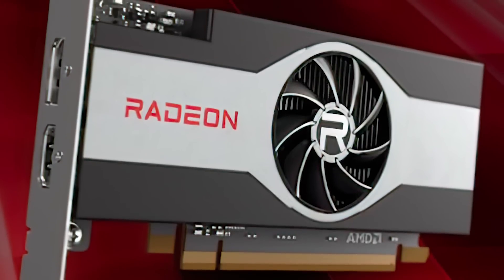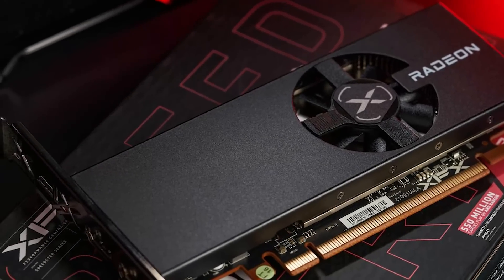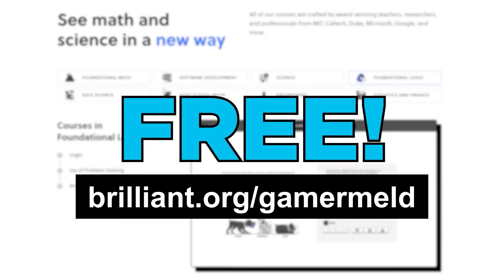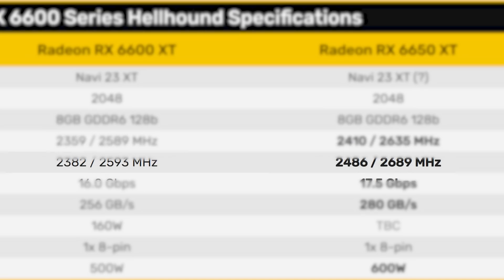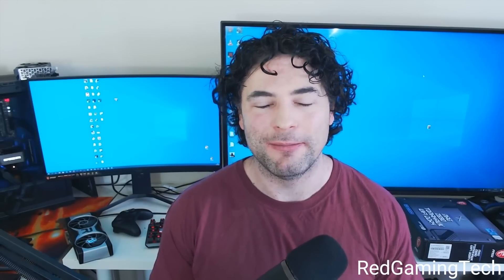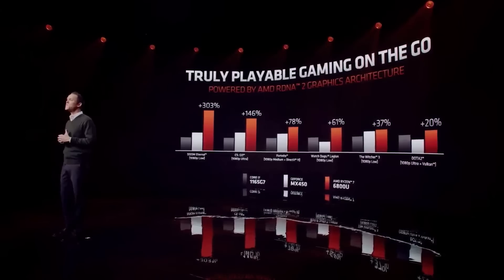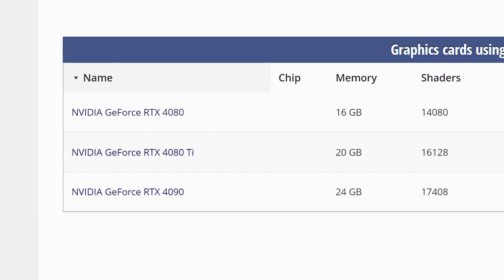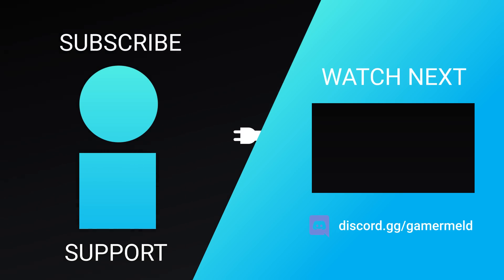Ryzen 7000 APUs Completely CHANGE The GPU Market!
Ryzen 7000 APUs completely change everything, Nvidia's RTX 4090 confirmed and coming when, AMD's new lineup of GPUs and AMD released a new GPU!

TIMESTAMPS
0:00 Intro
0:17 AMD Released A New GPU
2:26 AMD's New Lineup Of GPUs Leak
3:35 Ryzen 7000 APUs
5:22 Nvidia's RTX 4090 Confirmed And Coming When?!